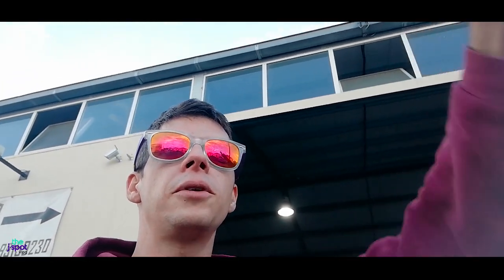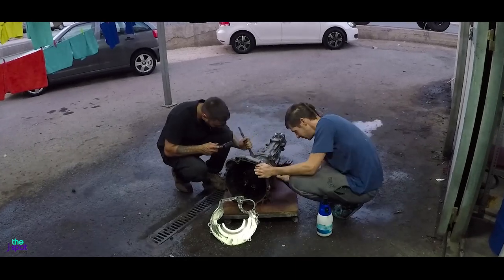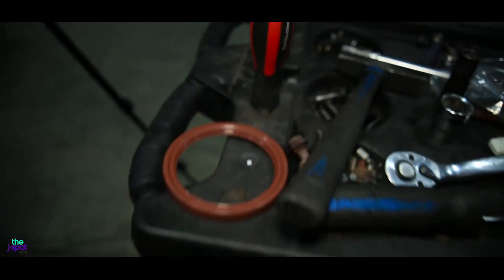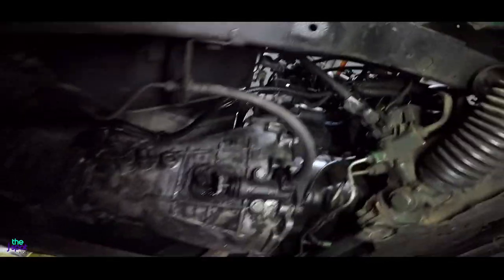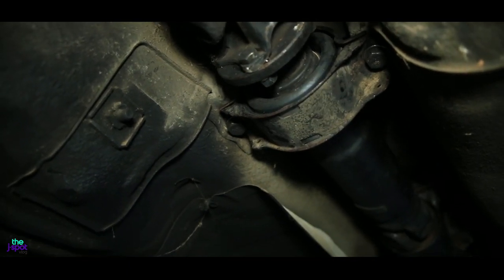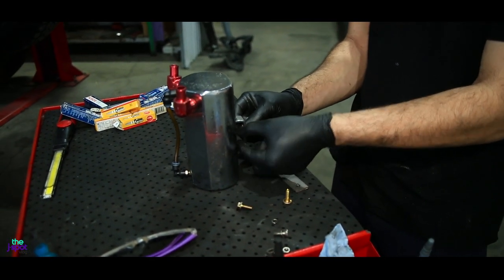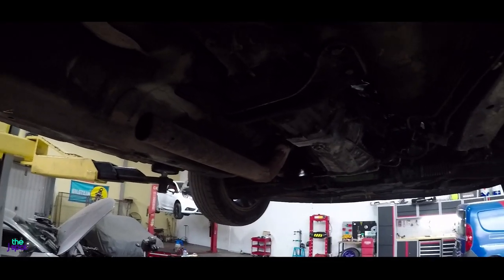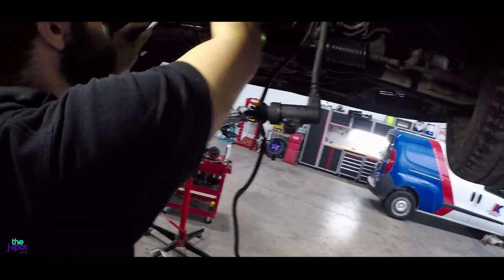S13 CA18DET Gearbox & Engine PROBLEMS PROJECT RATTRAP PART 2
On this weeks episode we go back to Ch Loizou Garage to continue with the rebuild. Many problems and broken parts but we order and start changing as much as we can at the same time keeping the Budget Down.
Thanks Again to Ch Garage for opening after Hours to help us out
This was filmed before the New Measurements

For Madness, Motorsport and everything in between